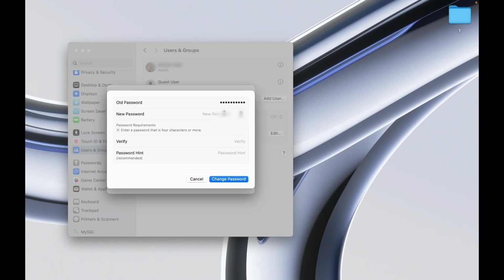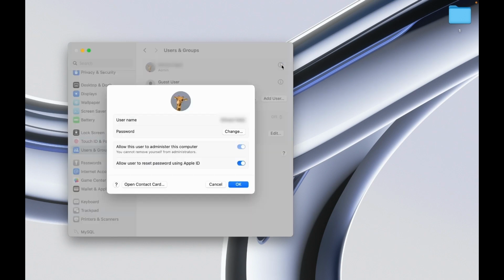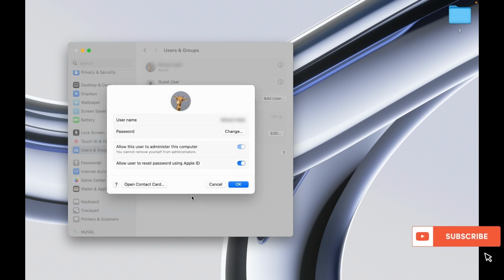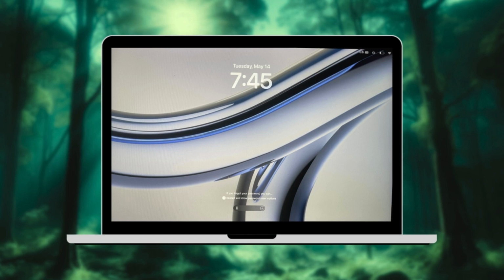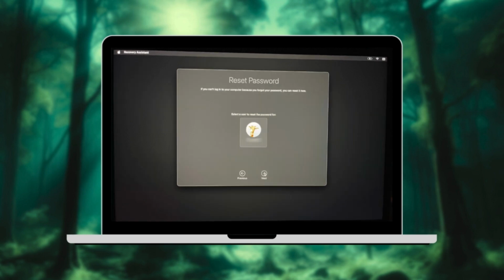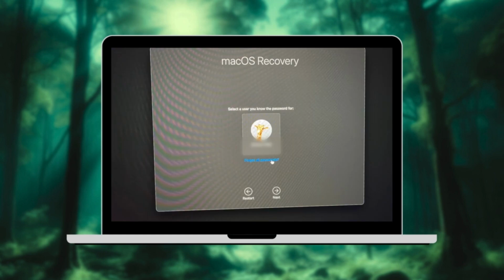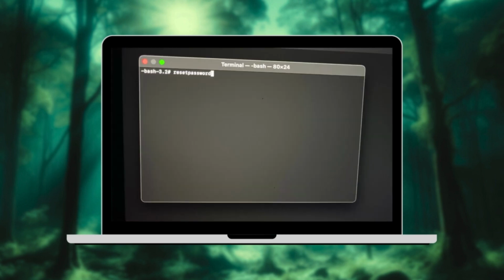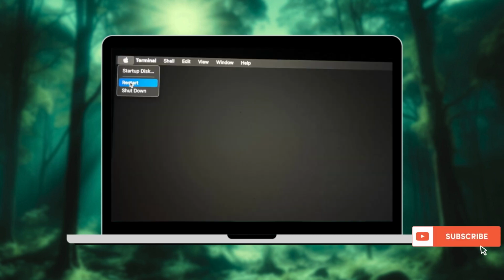How to change password on MacBook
🔐 Protect Your MacBook with a Strong Password! 🔐

A strong password is your first line of defense for your MacBook Pro or MacBook Air. If you feel your current password might be weak or outdated, changing it is essential for your device’s security. In this video, we’ll show you how to change your MacBook password quickly and easily. Whether you’re updating your login password or recovering a forgotten one, this guide has got you covered!

0:00 Intro
0:07 How to change password on MacBook Pro
0:57 How to change the forgotten password on MacBook Using Apple ID
1:55 How to change the forgotten password on MacBook Using Recovery Mode